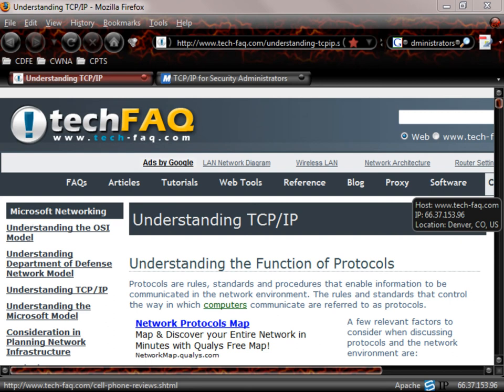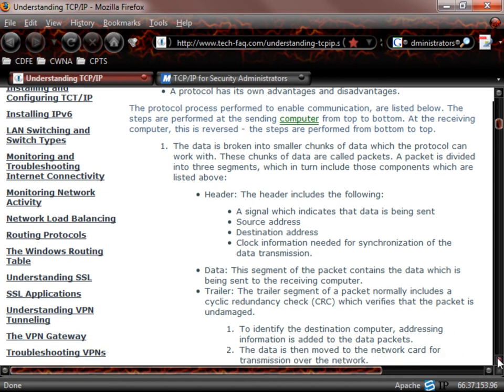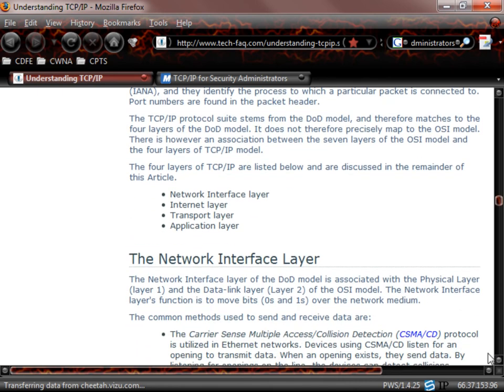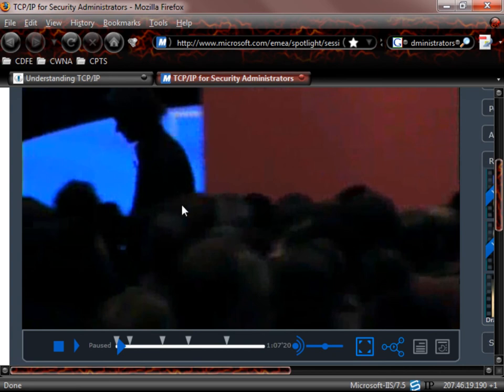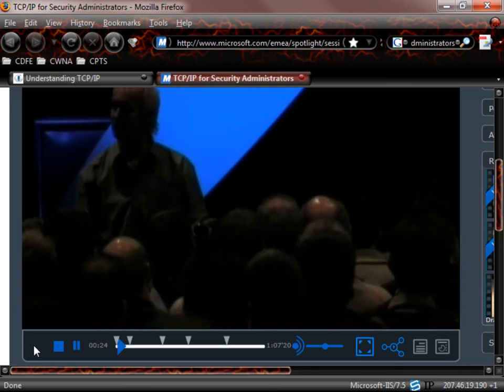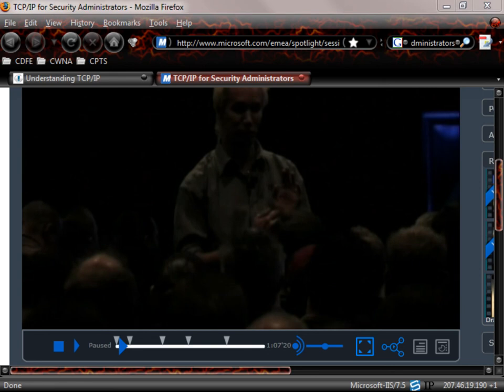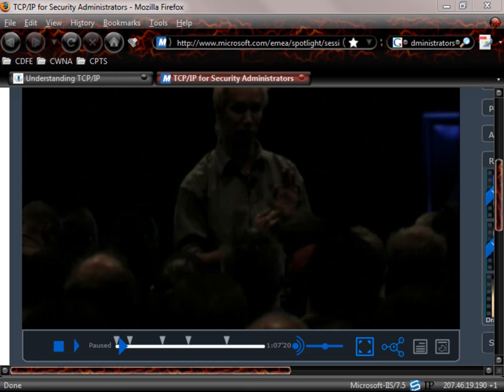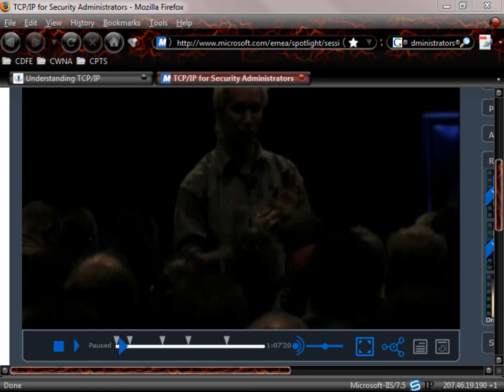mile2 CPTE Port Scanning Demo